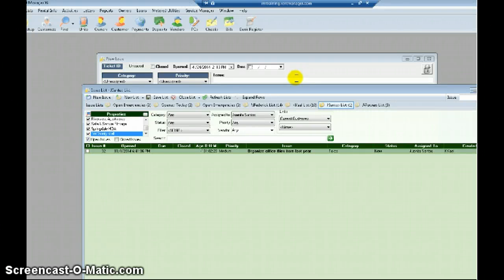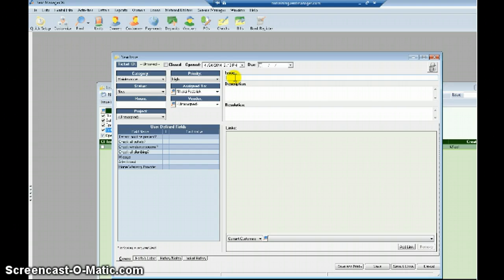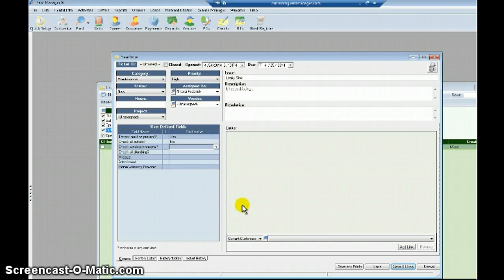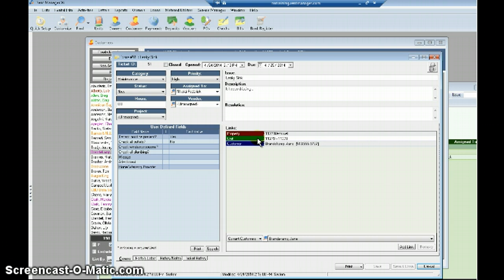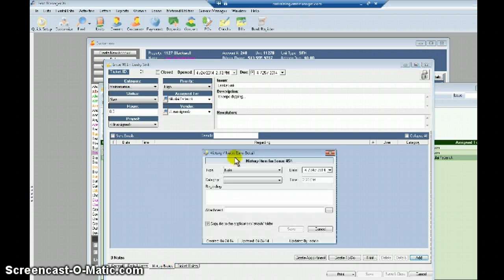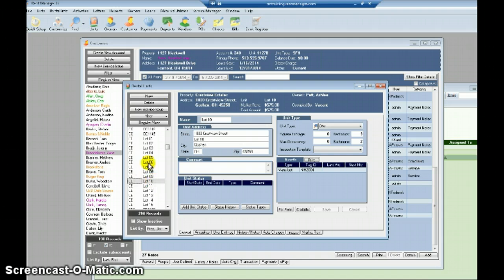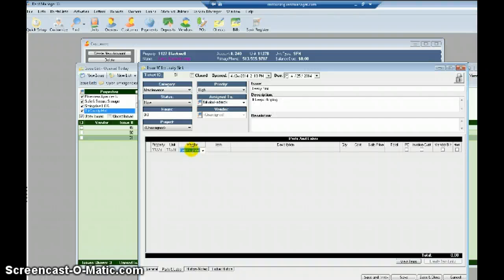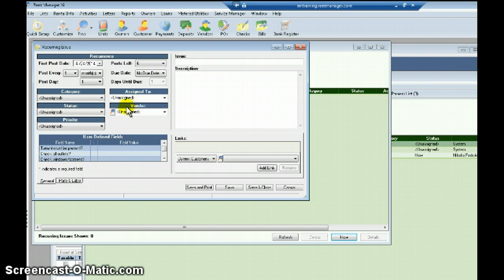Service Manager 1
Service Manager Training Video Part 1